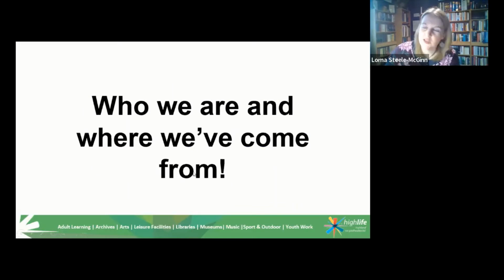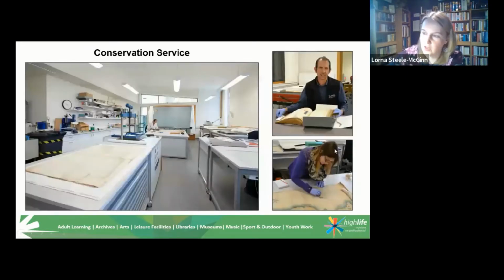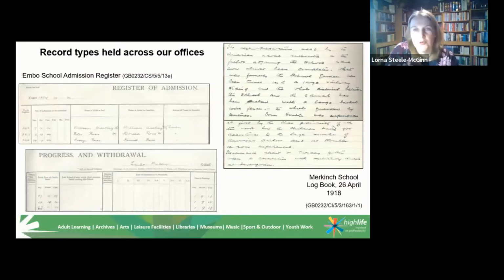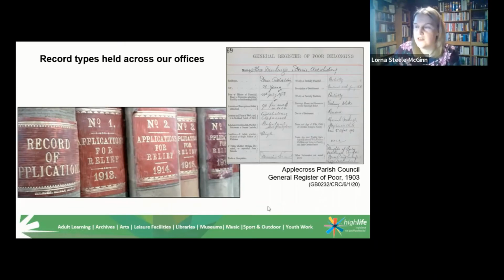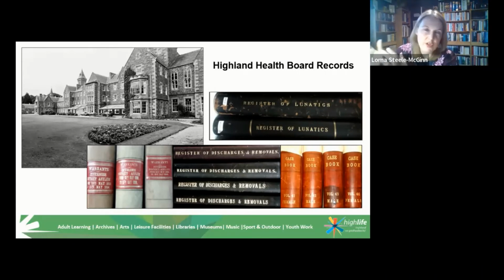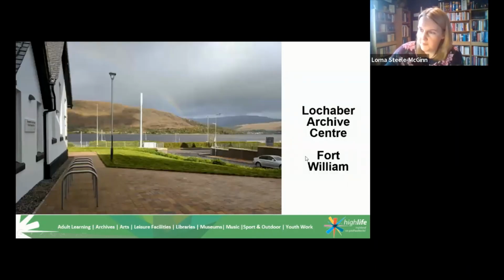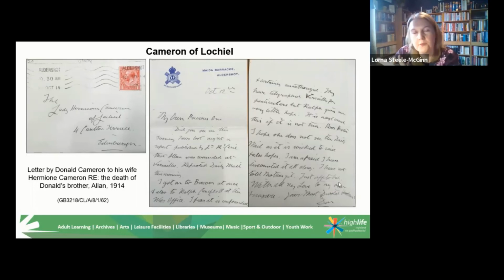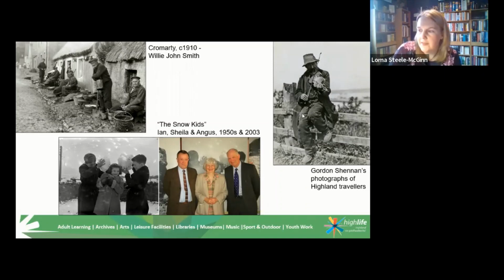Introduction to Highland Archives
At the Archives of HES we receive many requests relating to Highland places and people, and so we are delighted to present a new online event with the Highland Archive Service.

In its four archive centres, the Highland Archive Service looks after historic documents dating from the 1200s to the present day and covering a third of Scotland’s landmass.

Join Community Engagement Officer Lorna Steele-McGinn to find out about some of the most commonly-used resources and some of the service’s treasures.

This talk is part of the Historic Environment Scotland Archives programme for 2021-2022.